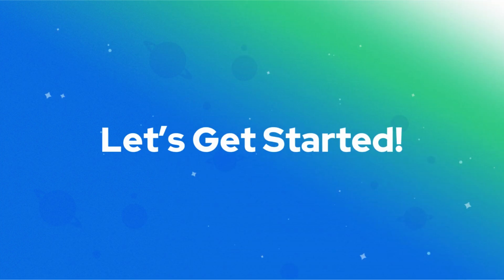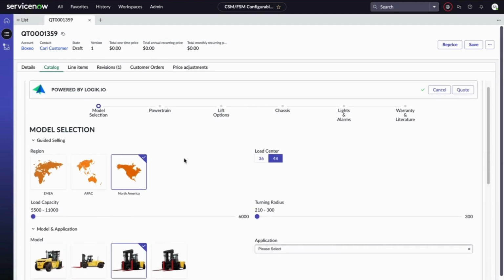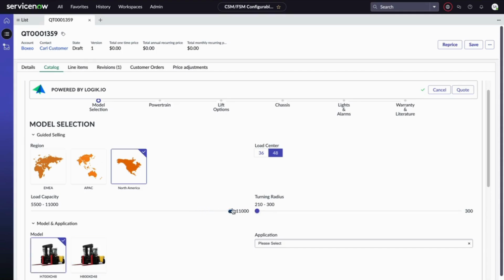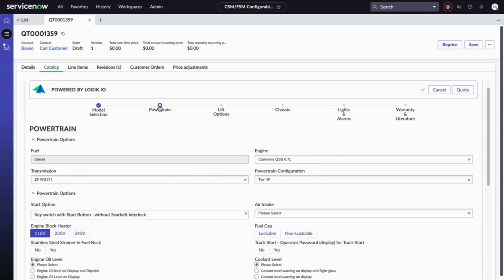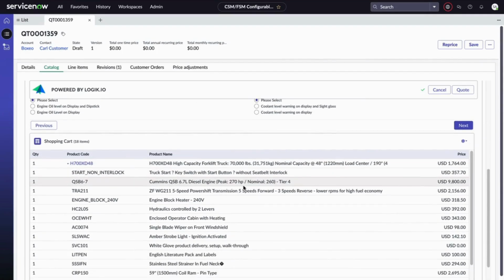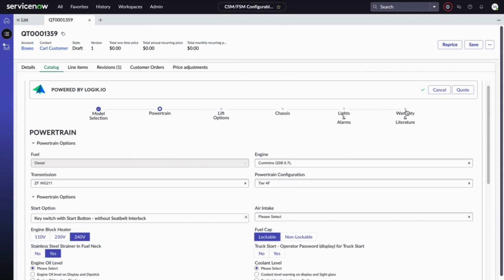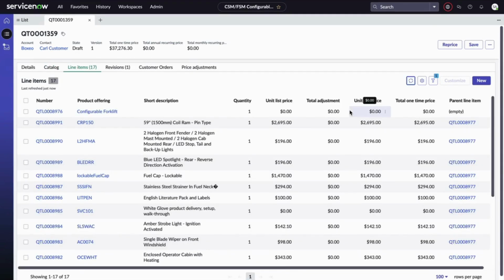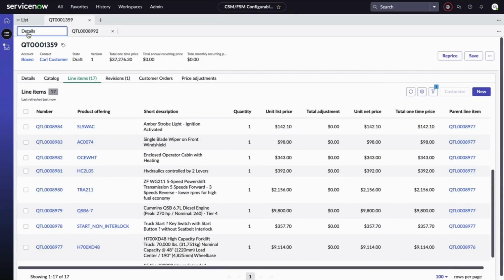Logik.io for ServiceNow Demo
Explore advanced configuration with Logik.io through ServiceNow. Through the point of view of a customer service rep at a Materials Handling Company we'll explore how simple it is to help a customer create a quote for a forklift.